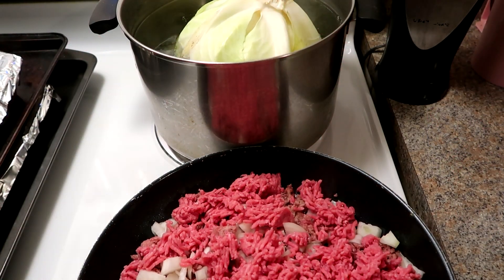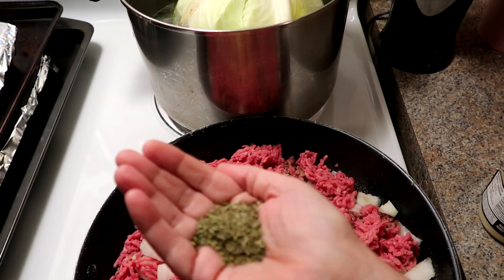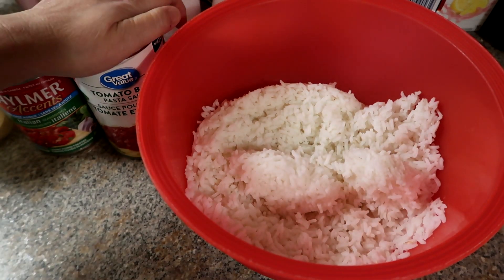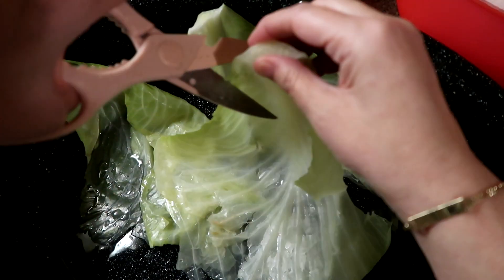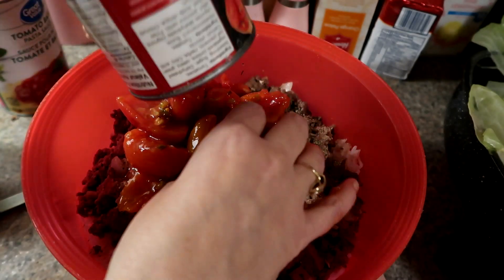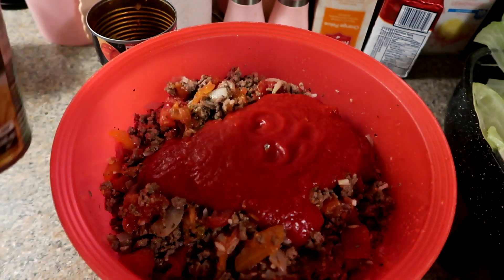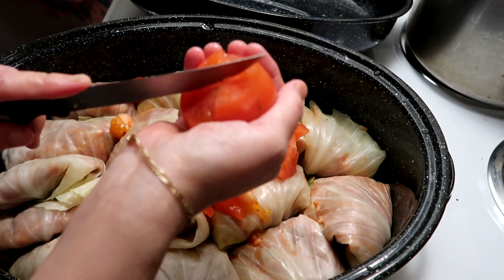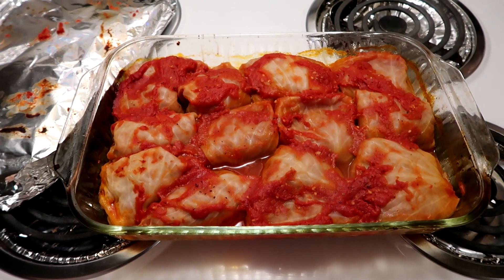cabbage rolls vlogmas day13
would like to thank everyone for watching my videos and support here on YouTube, means the world to me.

In this video you will see me making dinner cabbage rolls